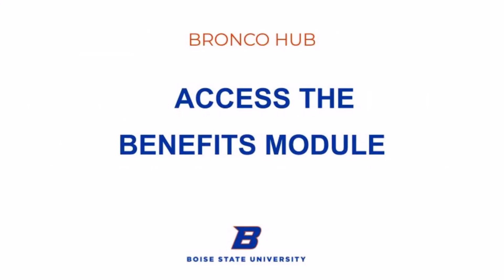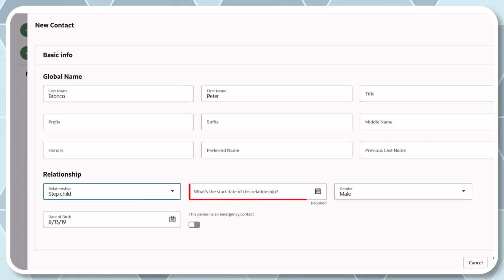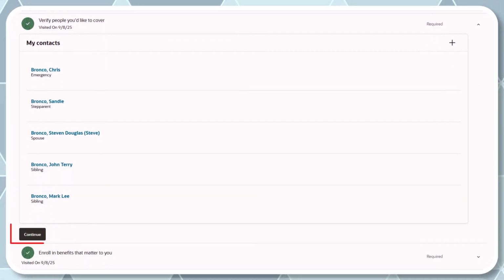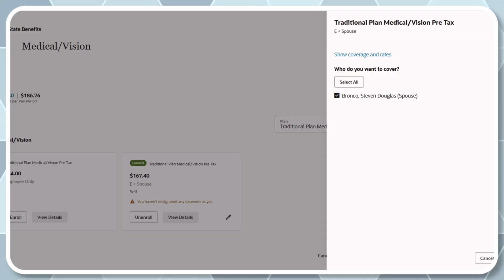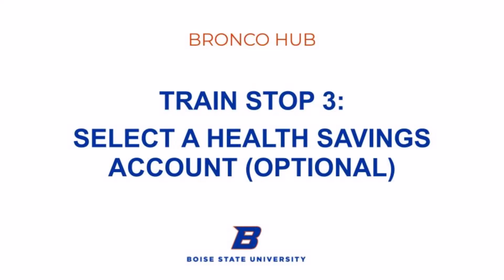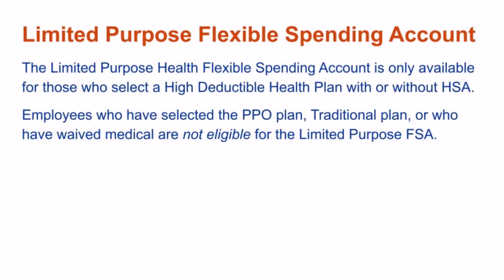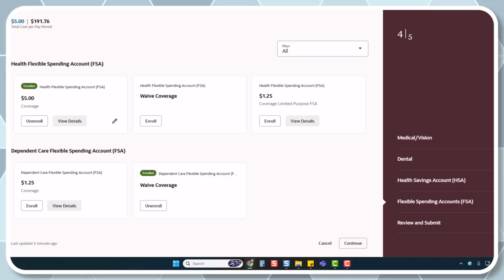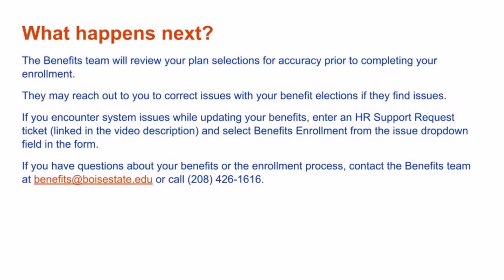Enroll in Benefits Through Employee Self Service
Intro: 00:00
Preparing to Update Benefits: 00:36
Access the Benefits Module: 01:13
Add Dependents: 02:06
Select a Medical Plan: 05:45
Select a Dental Plan: 07:58
Select a Health Savings Account (Optional): 09:17
Select Flexible Spending Accounts (Optional): 10:50
Review, Submit and Print Elections: 13:20
What happens next: 15:49